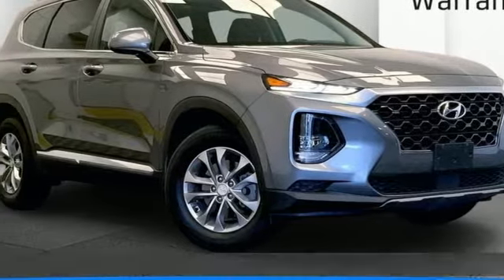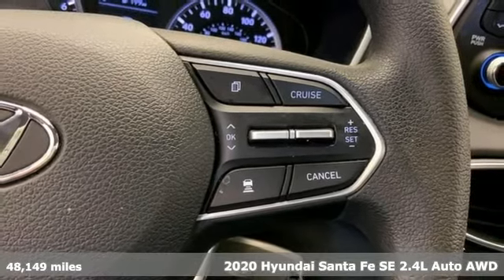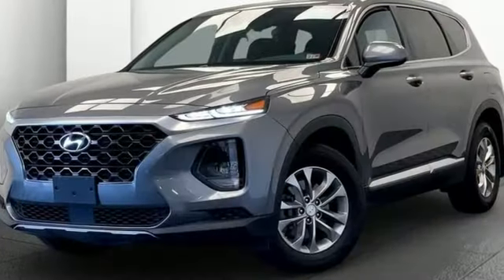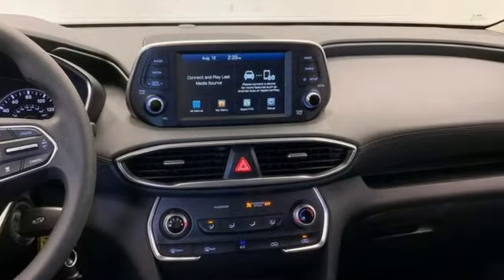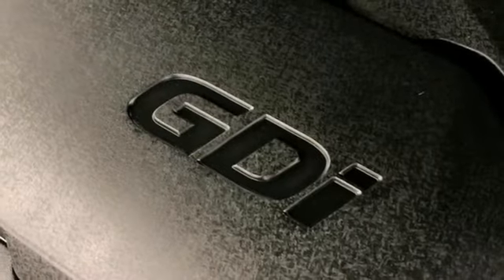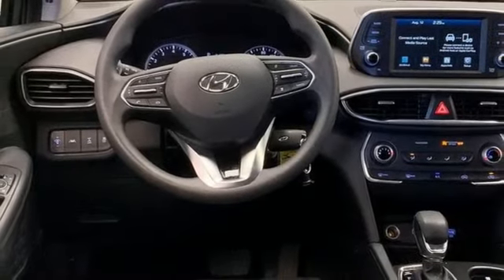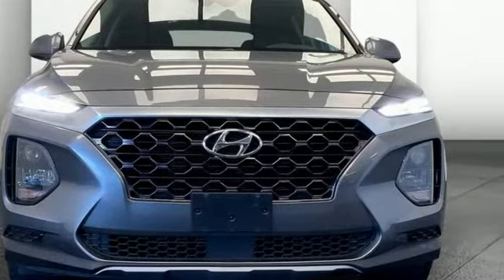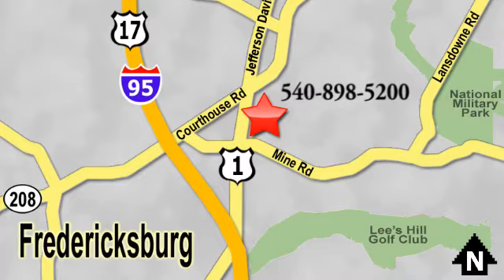Used 2020 Hyundai Santa Fe Richmond VA Fredericksburg, VA PMC125100A - SOLD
Year: 2020
Make: Hyundai
Model: Santa Fe
Trim: SE 2.4
Engine: 2.4L I4 DGI DOHC 16V LEV3-ULEV70 185hp
Transmission: Automatic
Color: Gray
Interior: Black/Black
Mileage: 48149
Stock #: PMC125100A
VIN: 5NMS2CADXLH167220
CARFAX One-Owner. Clean CARFAX. Certified. Machine Gray 2020 Hyundai Santa Fe SE 2.4 AWD Automatic 2.4L I4 DGI DOHC 16V LEV3-ULEV70 185hpbrbrHOME OF THE LIFETIME WARRANTY. Certification Program Details: Lifetime Powertrain Warranty. Engine, Transmission, Internal Lubricated parts, Axels & Wheel Bearings.brbr21/27 City/Highway MPGbrWe make every effort to provide accurate information, please verify options and price before purchase, Pohanka is not responsible for errors or omissions. All vehicles subject to prior sale. Quoted price available on in-stock units only. All prices are exclusive internet prices only. Financing is subject to approved credit through designated lender. Price plus tax, tags, and dealer processing fee of $899.

Address:
5200 Jefferson Davis Hwy